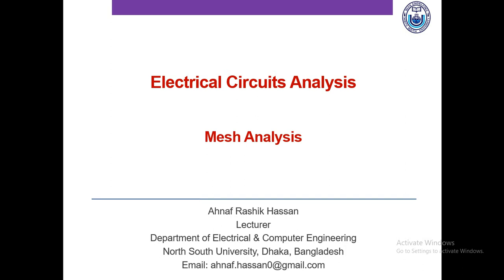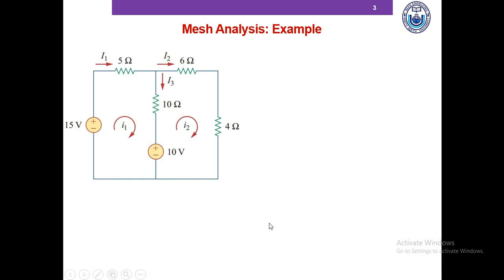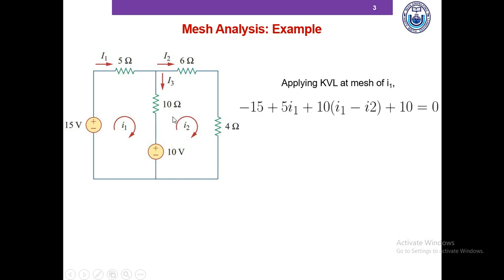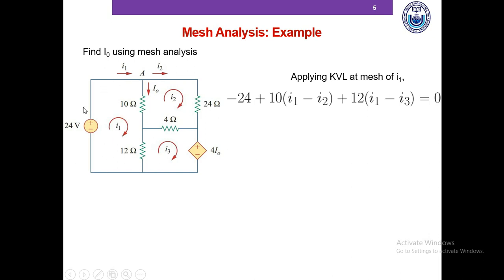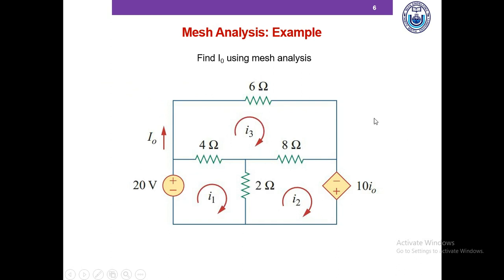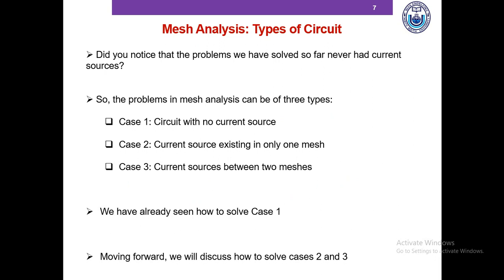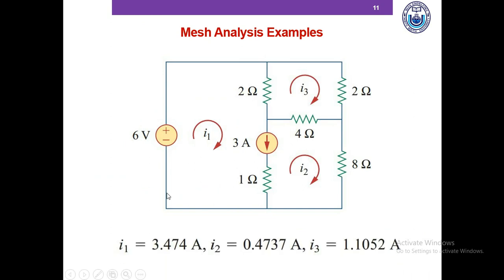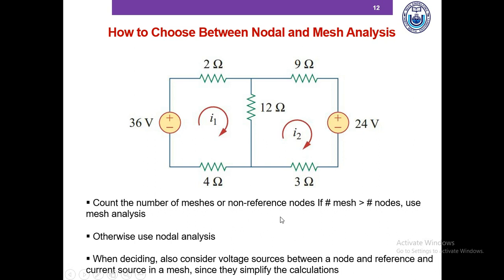Mesh Analysis | Mesh Current Analysis | Loop Current Analysis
Welcome to electrical circuit analysis! Throughout this tutorial, I would request you to keep pen and paper with you and solve the problems as we go along so that we can identify our knowledge gap and also consolidate what we just learned.